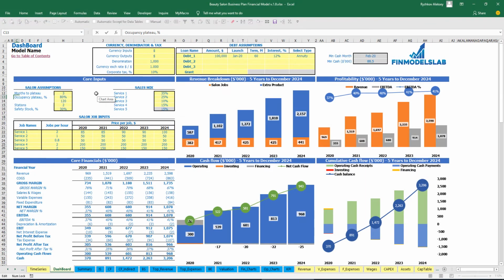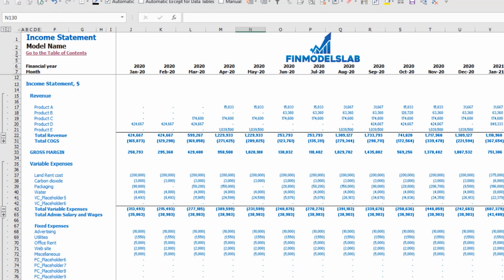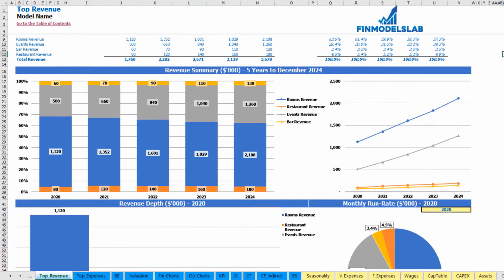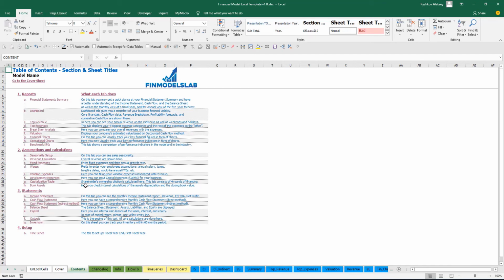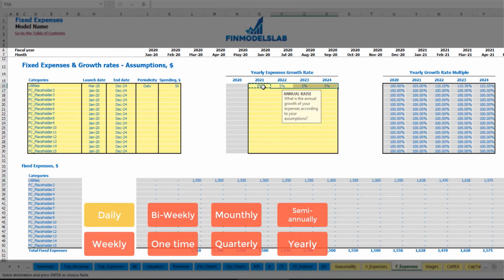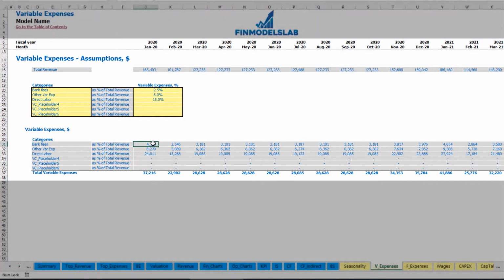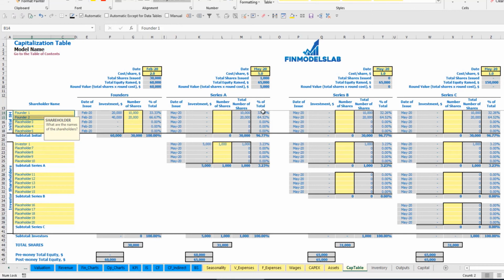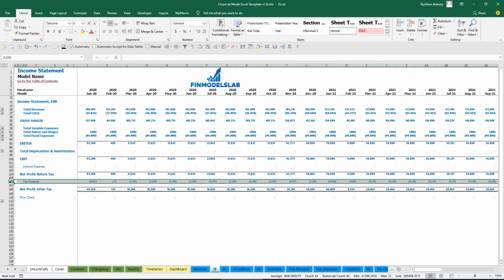How to Build a Barber Shop 3 Statement Financial Forecasting Model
Highly versatile and user-friendly Barber Shop 3-way Financial Model for the preparation of a Profit And Loss Statement, Projected Cashflow Statement, and Balance Sheet with a monthly and annual timeline. Works for a startup or existing barber shop business
Consider using Barber Shop Financial Projection Template Excel before buying the barber shop business. Unlocked - edit all.

Generate fully-integrated Barber Shop income and expenditure template excel, cash flow proforma template, a All In One Dashboard projections for 5 years. Automatic aggregation of monthly and annual summaries on the financial summary report.

Advantages:

 - Is An Important Discipline Of Financial Planning

 - Barber Shop Financial Projection Model For Tax Planning

 - See Where The Barber Shop Cash Is Coming In And Going Out

 - Make A Complaint, 5-Year Cost Assumptions Plan

 - See And Compare Business Expenses And Income For Periods

 - Sell Your Business With Barber Shop Cash Flow Proforma Template

Chapters:

BUSINESS MODEL (0:30)

 - Inputs at the Dashboard (0:41)

REPORTS (4:06)

 - Income statement (4:10)
 - Cash flow statement (4:49)
 - Indirect cash flow statement (5:01)
 - Balance sheet (5:12)
 - Executive Summary (5:24)
 - Financial Charts (6:09)
 - Operational Charts (7:08)
 - Benchmark KPIs (7:44)
 - TOP Revenue (8:40)
 - TOP Expenses (9:45)
 - Break-Even Analysis (11:02)
 - Valuation (11:24)

INPUTS & COLOR-CODING (12:20)

 - Direct Wages (13:50)
 - Fixed Expenses (16:42)
 - Variable Expenses (21:07)
 - CAPEX (22:15)
 - Capitalization Table (24:37)
 - Debt assumptions (27:05)
 - Currency, denomination, and taxes setup (28:53)